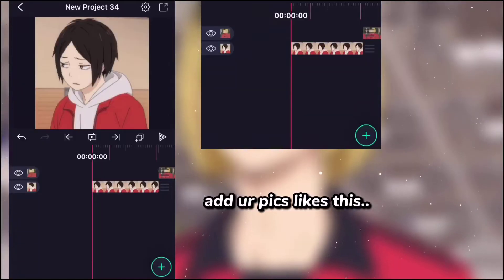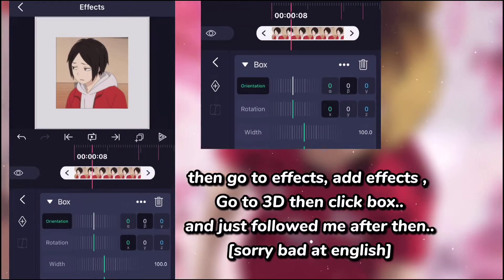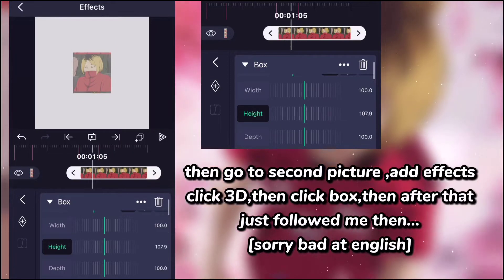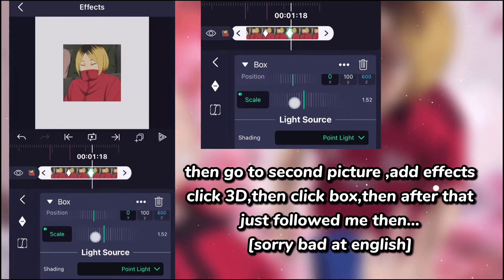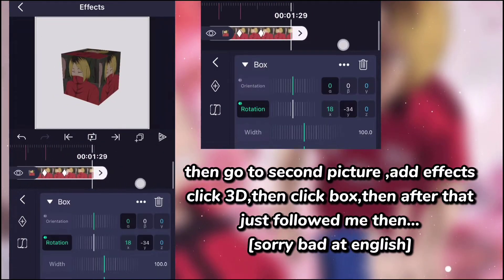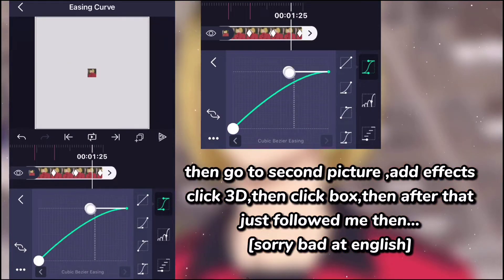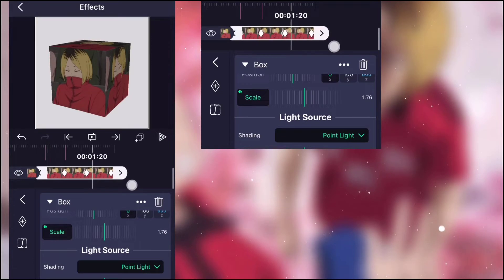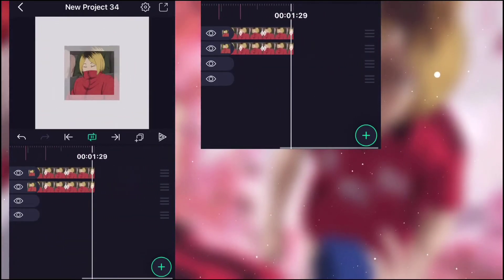[alight motion]:smooth 3D box transition||ae inspired||alight motion tutorial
𝑊𝑒 𝑎𝑟𝑒 𝑔𝑟𝑜𝑤𝑖𝑛𝑔 𝑓𝑎𝑠𝑡🥺
𝚃𝚑𝚊𝚗𝚔𝚜 𝚕𝚊𝚋 𝚞 𝚐𝚞𝚢𝚜,𝚔𝚎𝚎𝚙 𝚜𝚊𝚏𝚎!!

Thanks guys sorry also

𝙸𝚗𝚜𝚝𝚛𝚊𝚐𝚛𝚊𝚖 :
yangcieee

Yangcieee
 𝗳𝗼𝗿 𝗺𝗼𝗿𝗲 𝘃𝗶𝗱𝗲𝗼’𝘀 𝗮𝗻𝗱 𝗱𝗼𝗻𝘁 𝗳𝗼𝗿𝗴𝗲𝘁
𝗮𝗹𝘀𝗼 𝘁𝗼 𝗹𝗶𝗸𝗲 𝘁𝗵𝗶𝘀 𝘃𝗶𝗱𝗲𝗼 𝗮𝗻𝗱 𝘀𝗵𝗮𝗿𝗲
𝘄𝗶𝘁h 𝗼𝘁𝗵𝗲𝗿’𝘀 ♥︎☻︎♥︎

GIVE THIS VIDEO A THUMBS UP 👍🏼 AND LEAVE ANY COMMENT LIKE SUGGESTIONS, COMPLIMENTS OR SHOUT OUT!!!